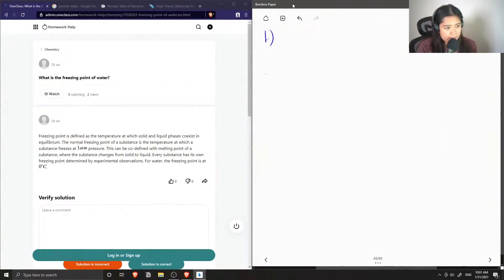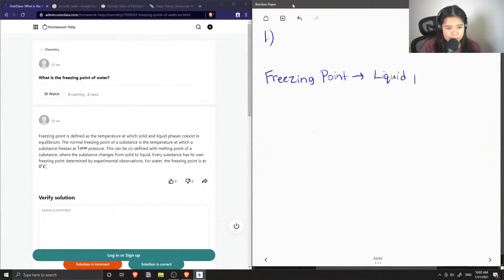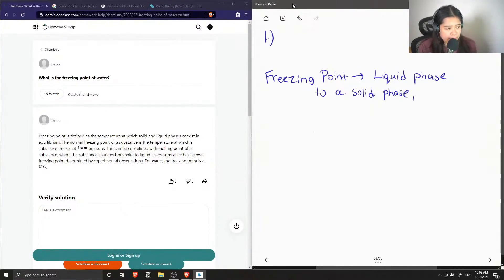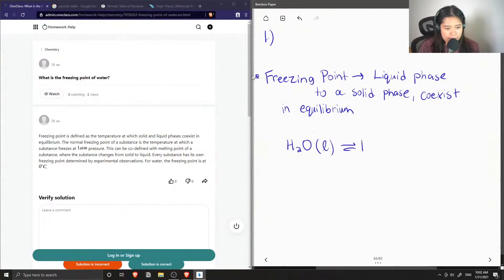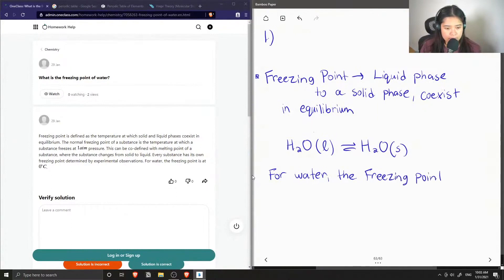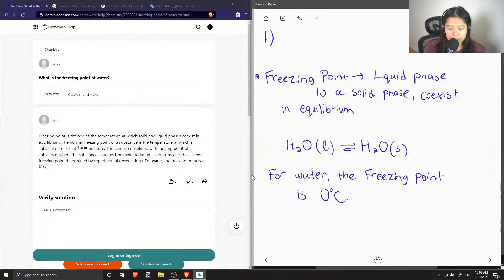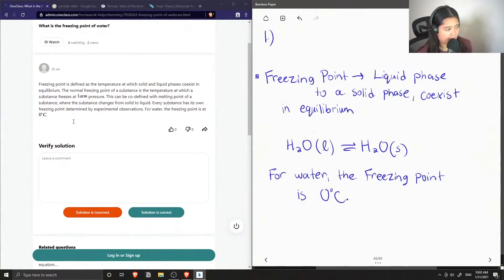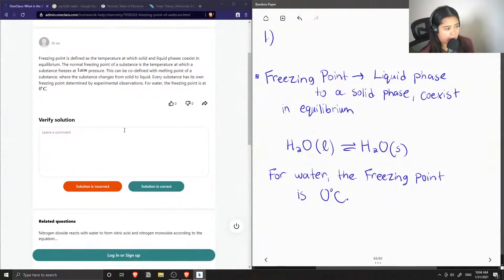What is the freezing point of water?